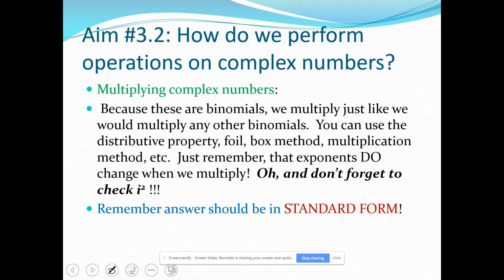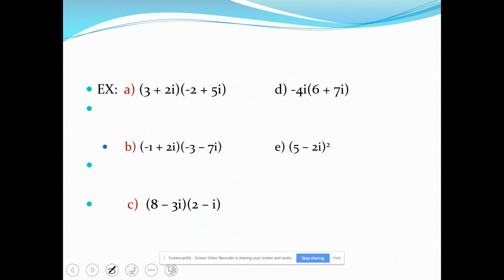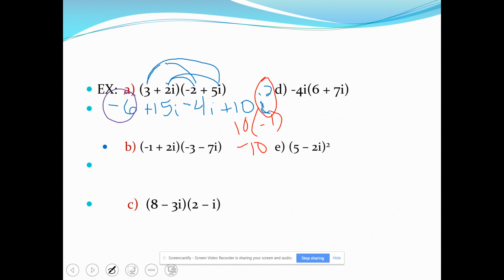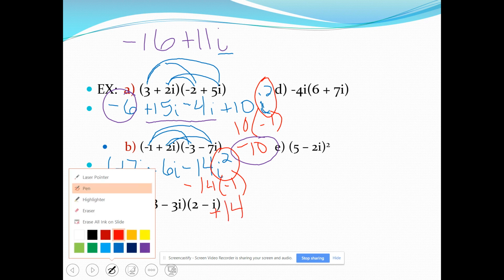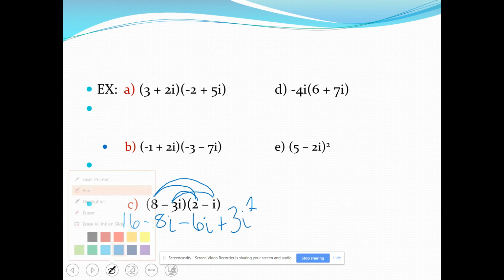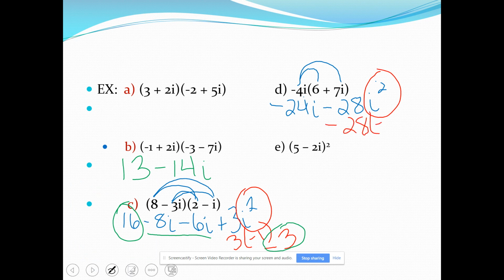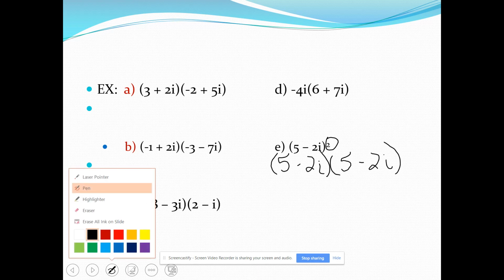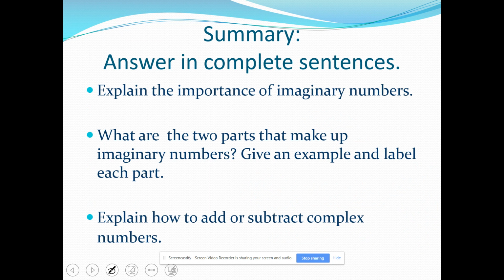3.2 Notes part 2